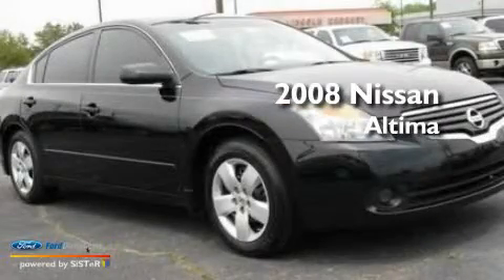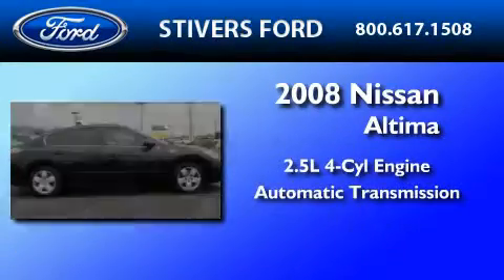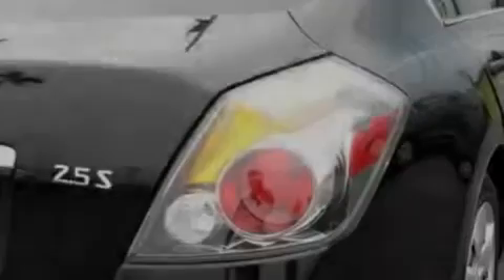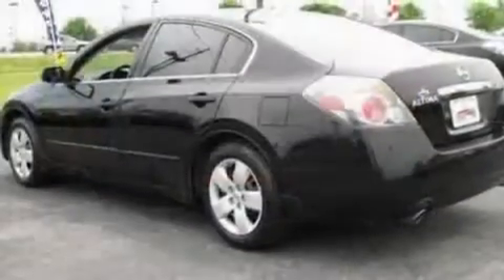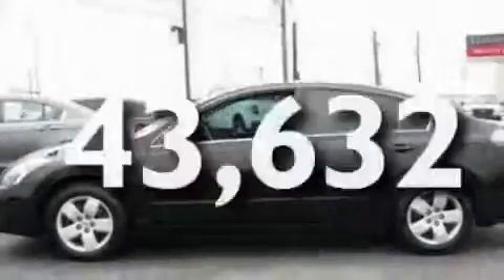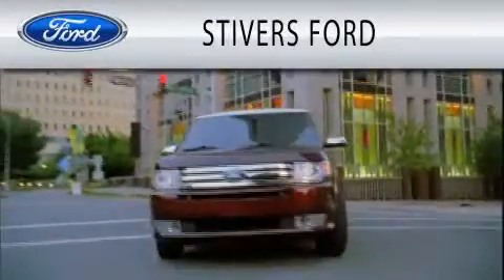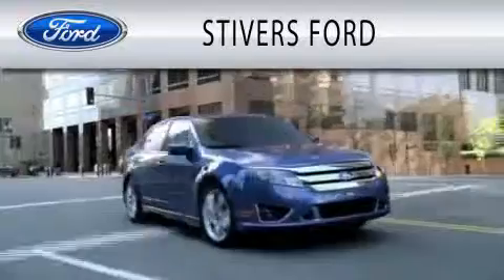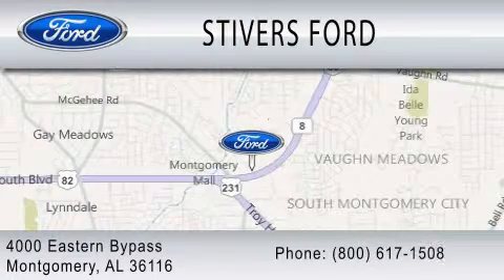2008 NISSAN ALTIMA AL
Year : 2008
 Make : NISSAN
 Model : ALTIMA
 Engine : 2.5L I4
 Trans . : AUTO
 Exterior : SUPER BLACK
 Miles : 43,632
 Interior : CHARCOAL
 Stock : U1982

 4000 Eastern Bypass
  , AL 36116